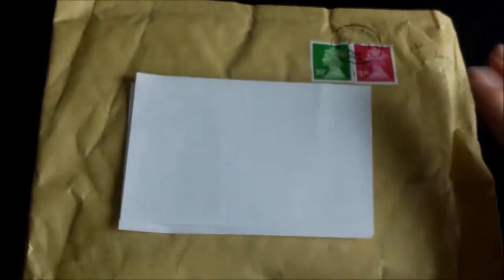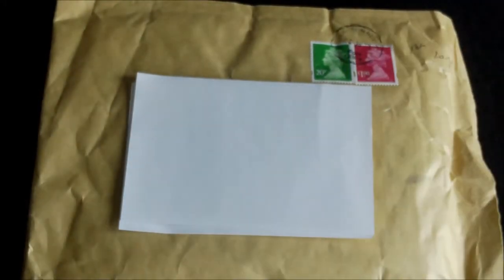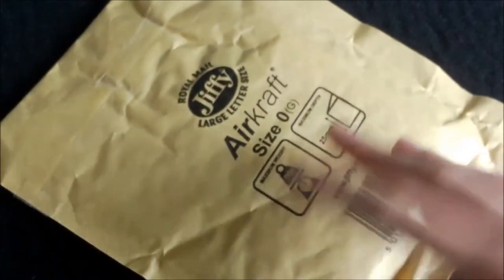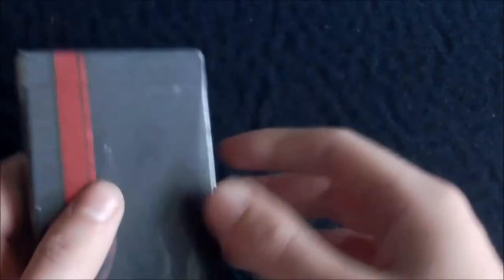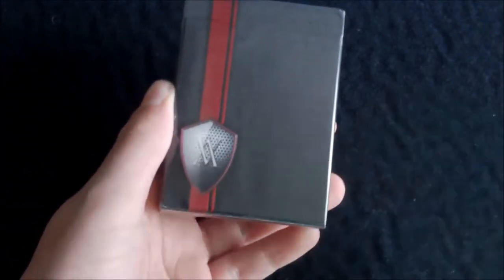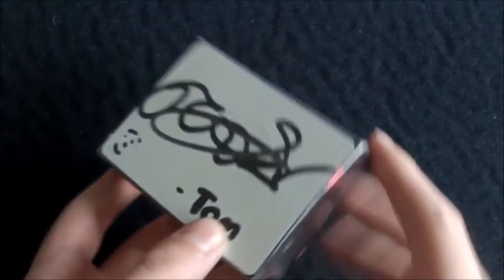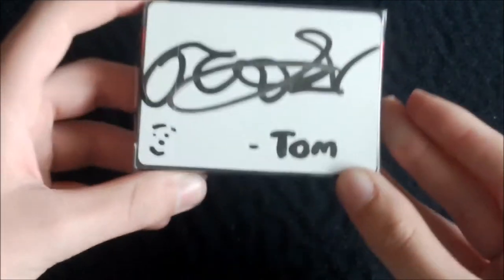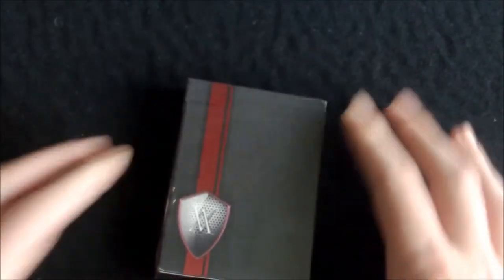Unboxing #6 From TomGodberProductions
Hello again guys and welcome back for another unboxing video and today I will be unboxing a package from TomGodberProductions.

Content-
Elan Rouge Verve Deck (Red Verve Deck)
Signed Rainbow Deck Card (Signed By Tom Godber)